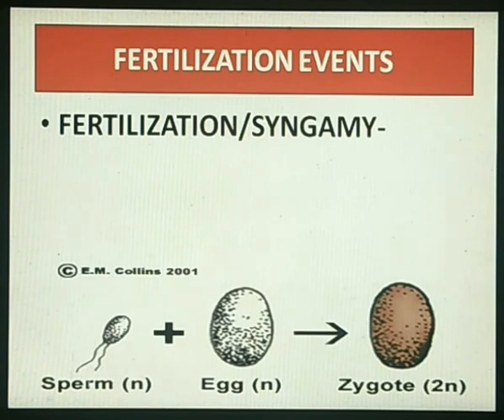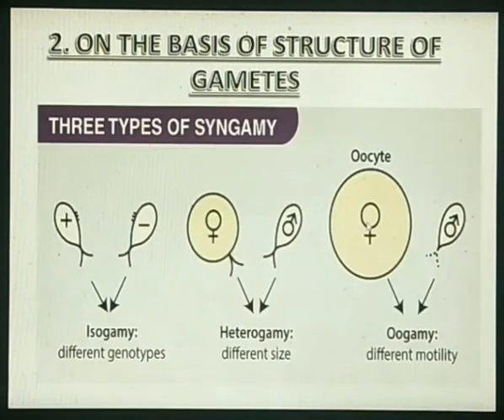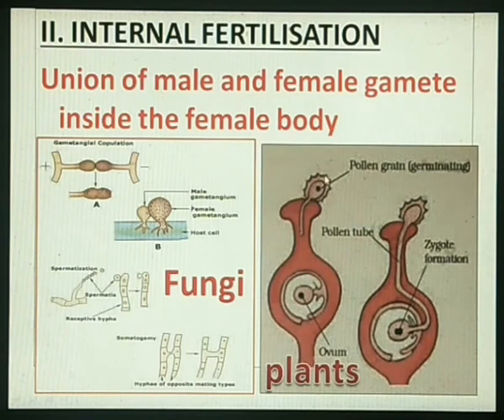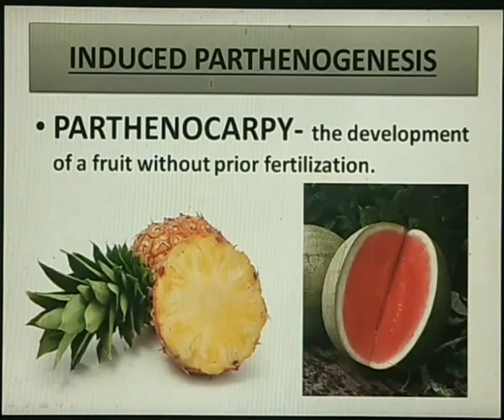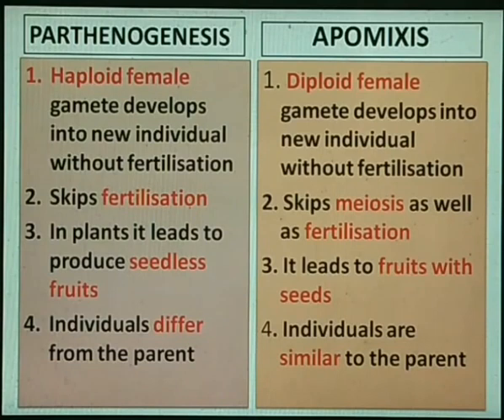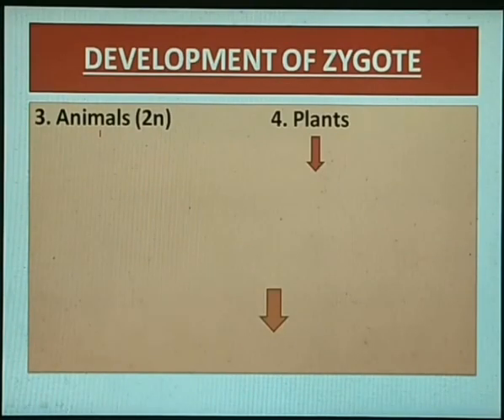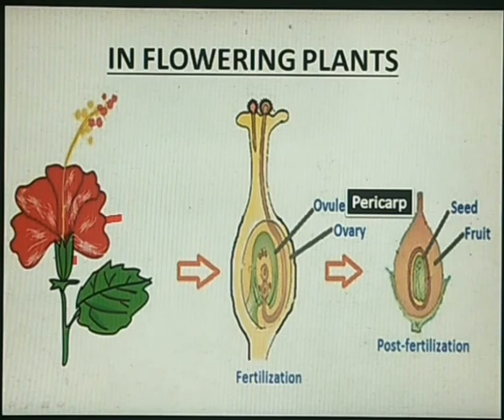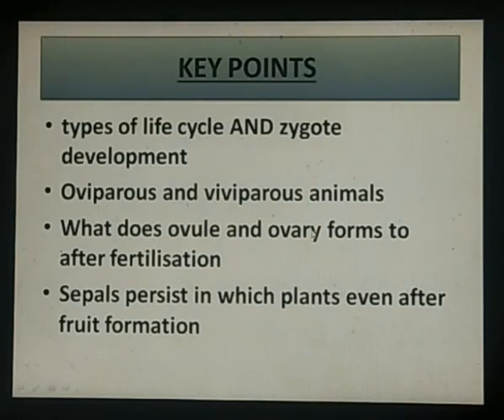NEET/Fertilisation/post fertilisation events/REPRODUCTION IN ORGANISMS